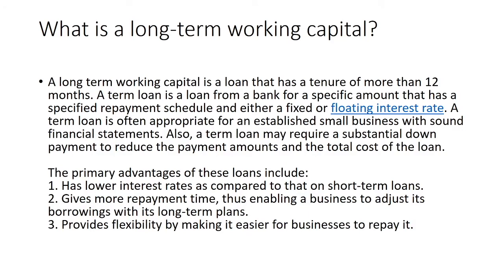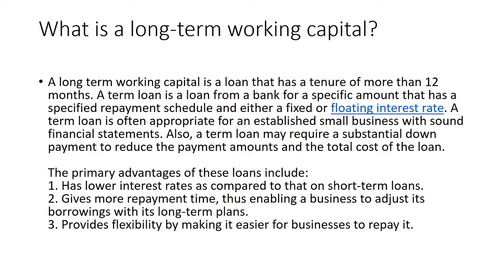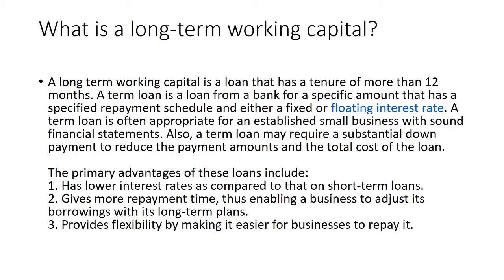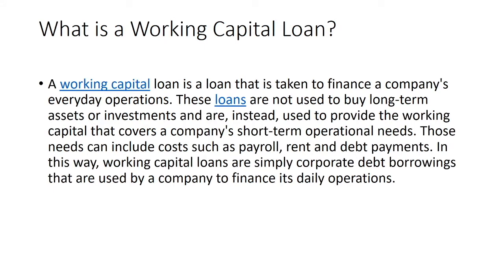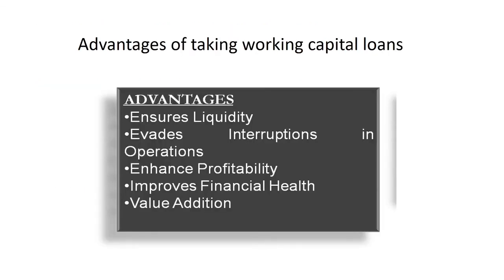BBA RM - Financial Management - C5 - S2 - Long Term Capital Loan & Working Capital Loan-Case Study